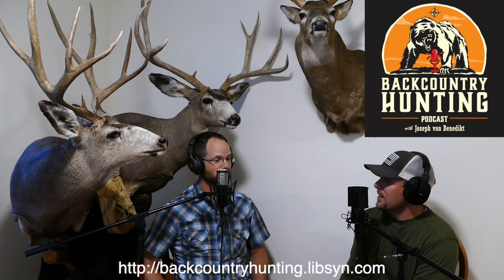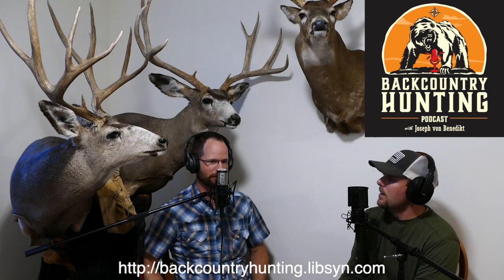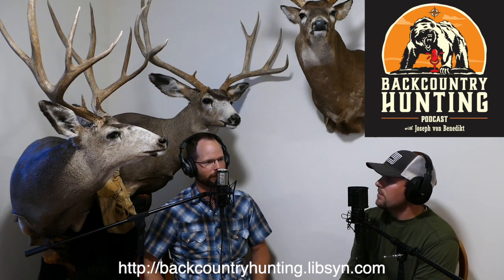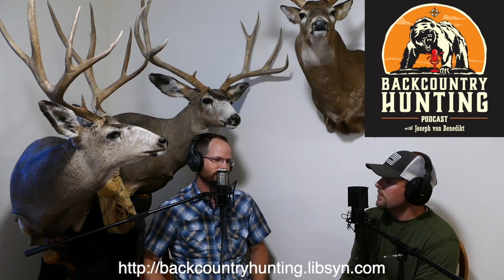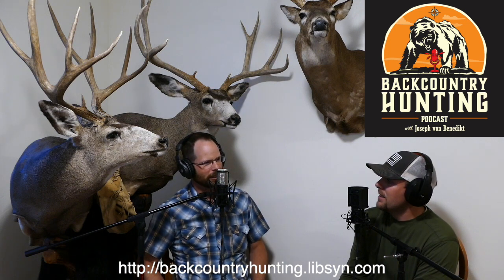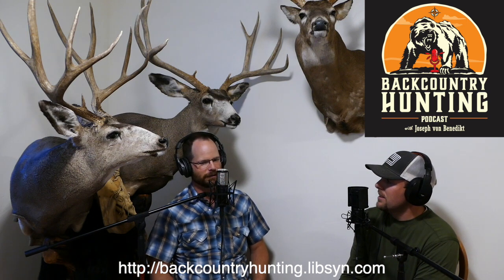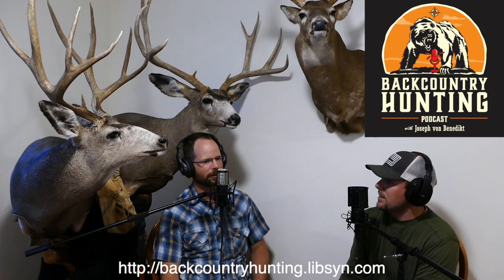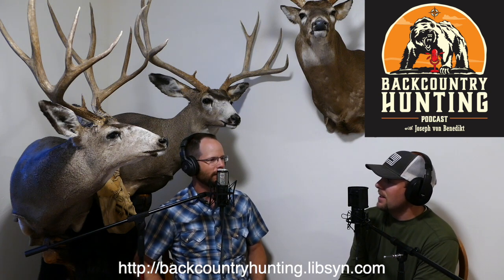Backcountry Hunting Podcast